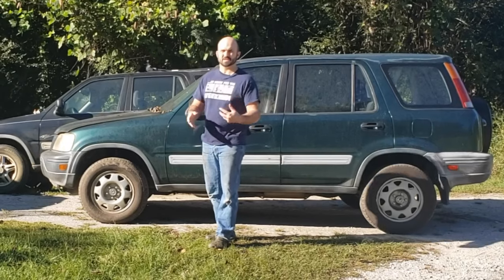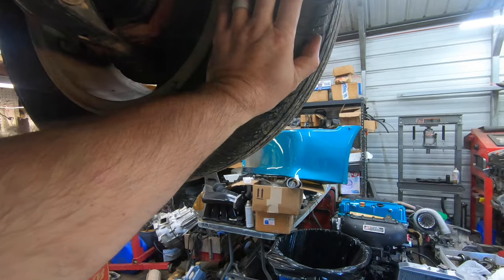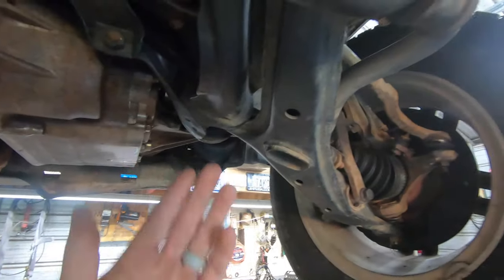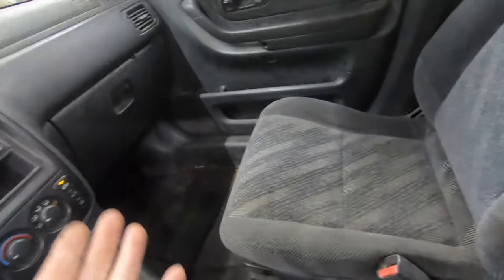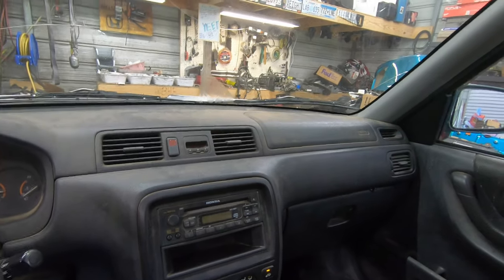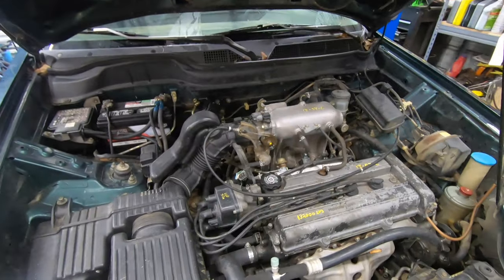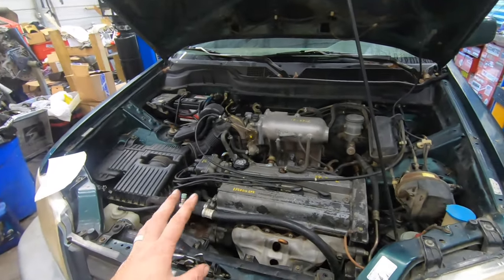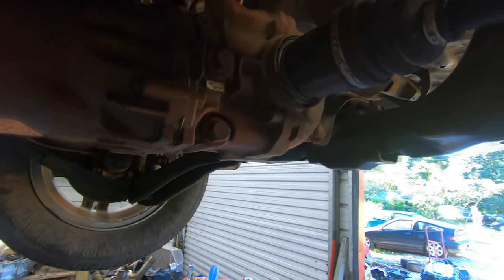Most Common Problems: 1997 - 2001 Honda CRV RD1 RD2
In this episode, I cover the most common issues I see on the 1st generation Honda Crv's that come through my shop.

Crank Pulley Socket
Honda Bond
B Felpro Oil Pan Gasket
B20 timing set
Hoist Air Cylinder
12mm Adjustment tool
Feeler Gauges

Want to send me some cool stuff?
The Honda Resource
43 Quail Ln
West Blocton, AL 35184